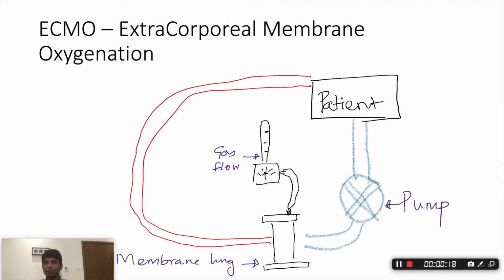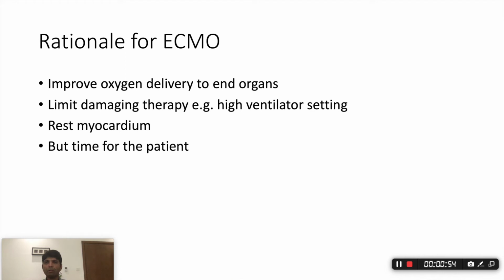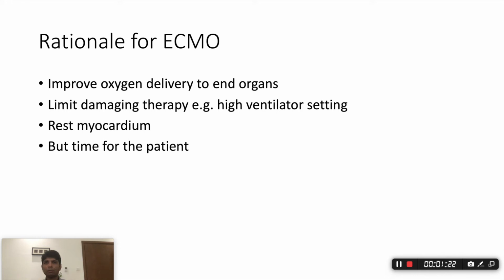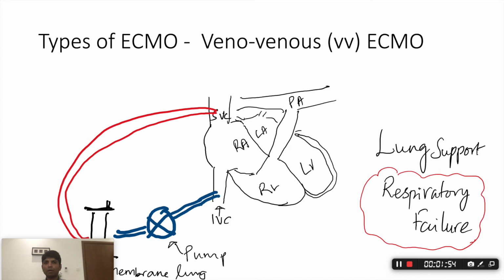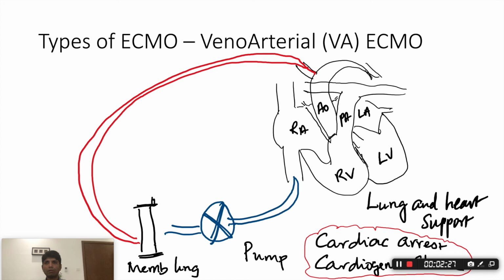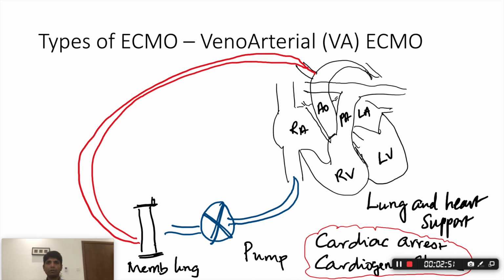ECMO Basics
What is ECMO?
What are types of ECMO?